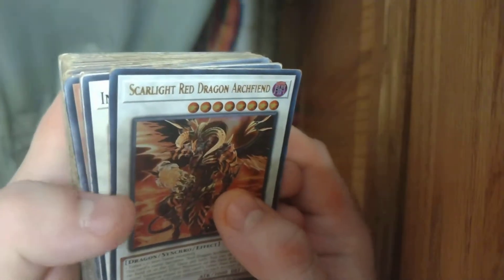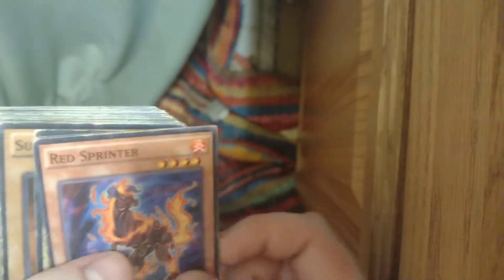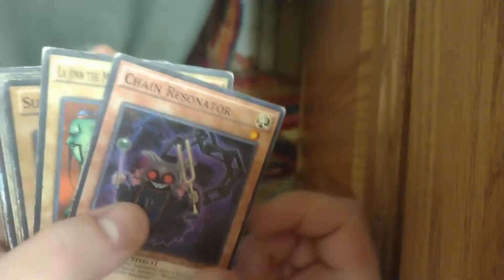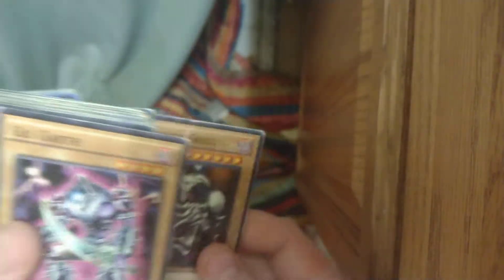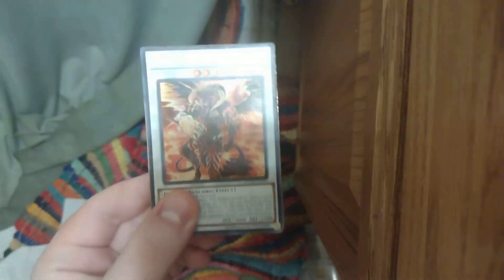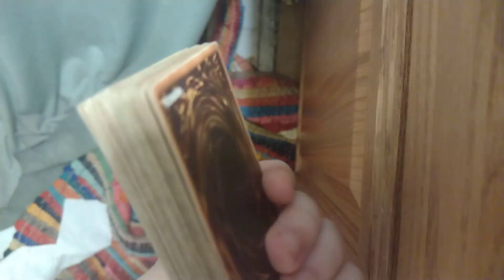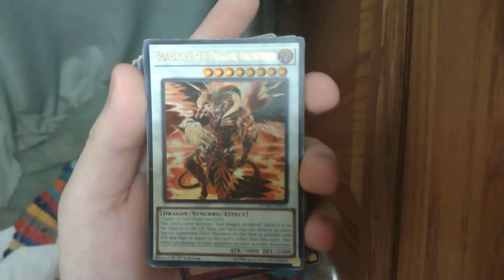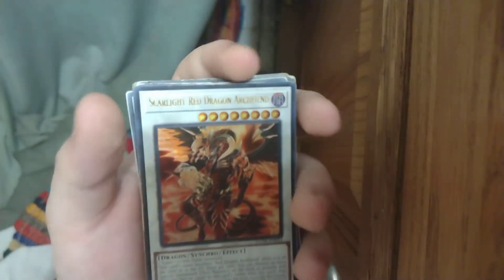Reviewing GATOS structure deck? idk